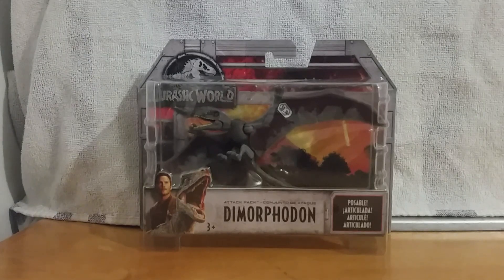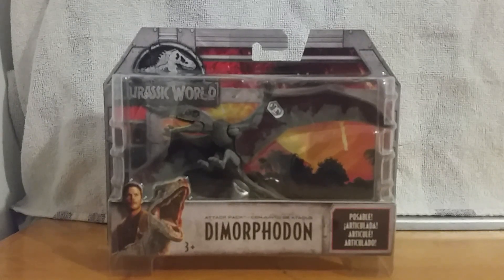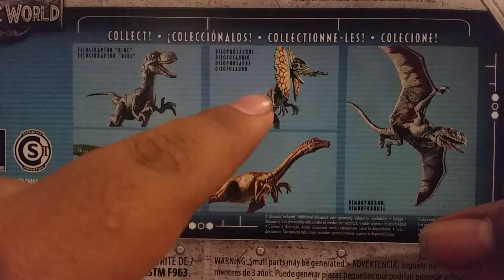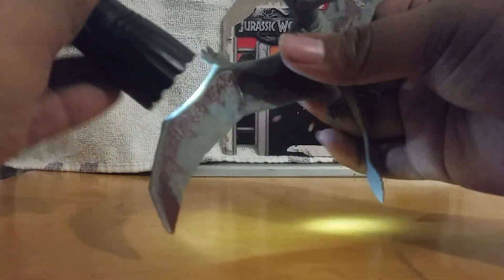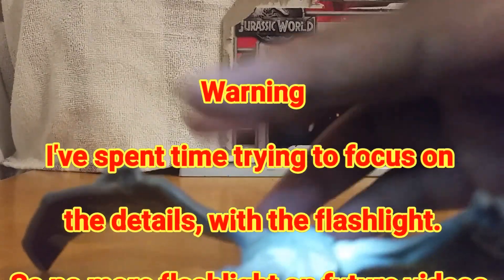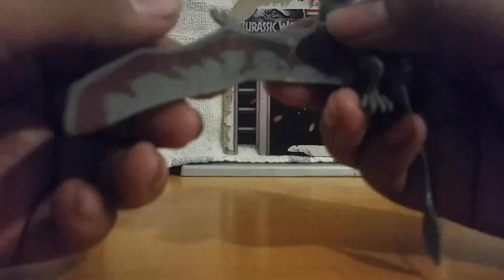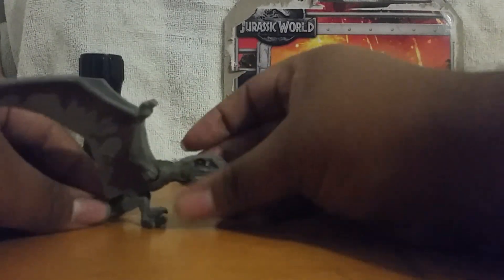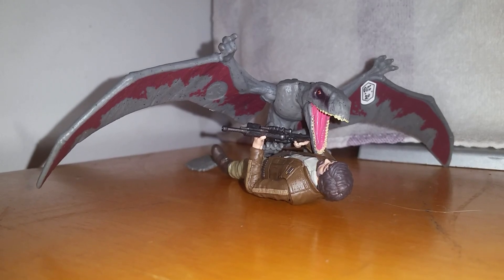Mattel's Jurassic World: Attack Pack Dimorphodon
Nice sculpt, better paint, and overall a fun looking toy! Better than what Hasbeen gave us last time...